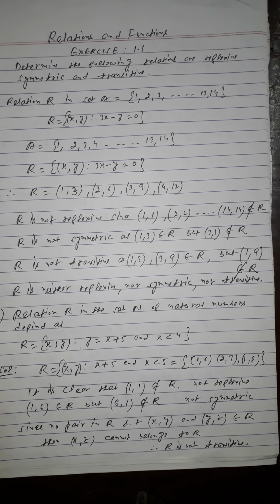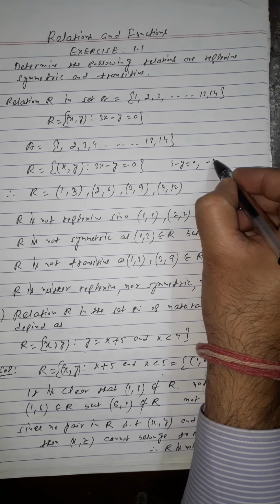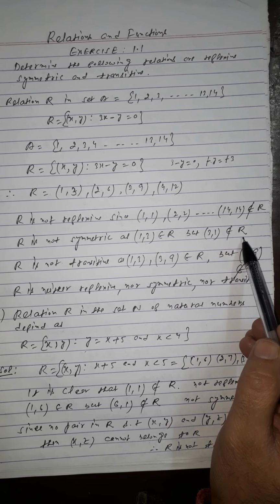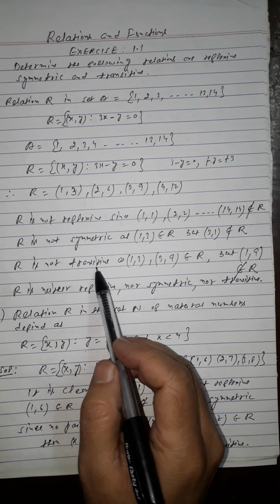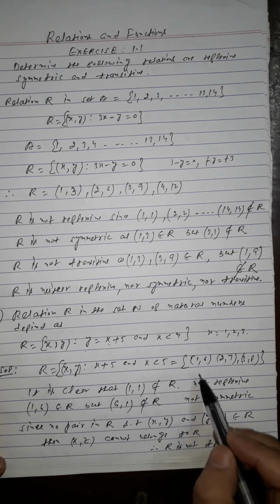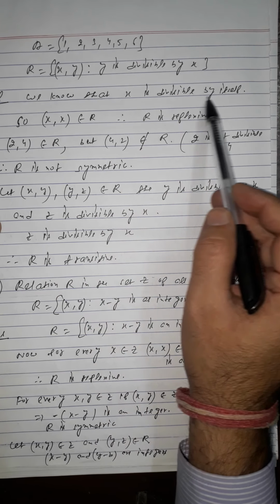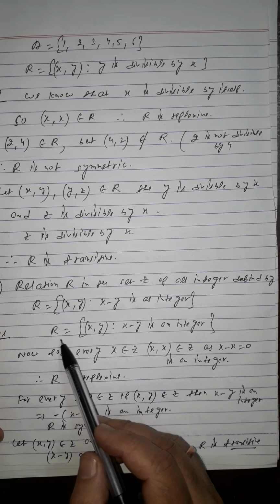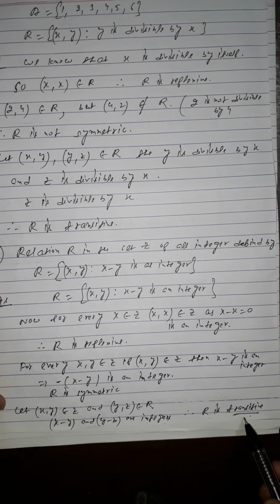CLASS XII MATHS CH.- 1 RELATIONS AND FUNCTIONS